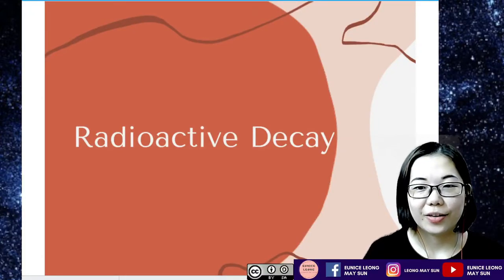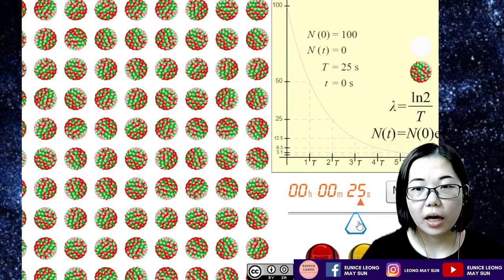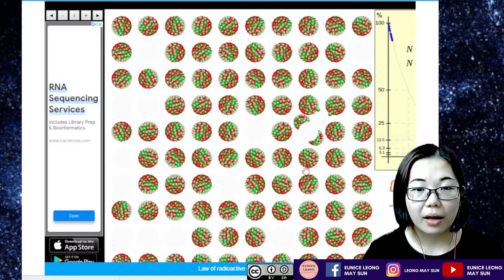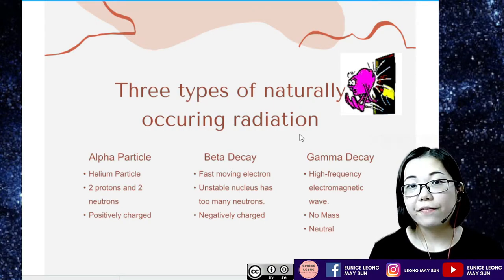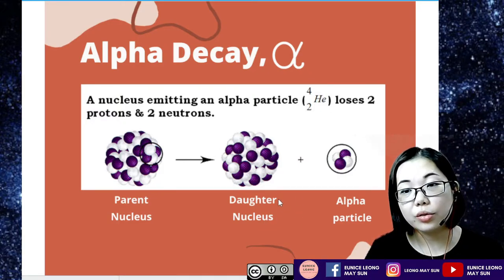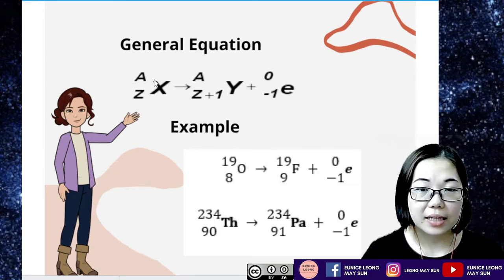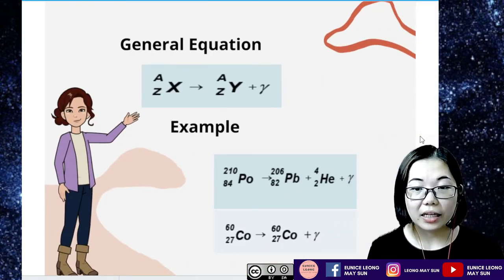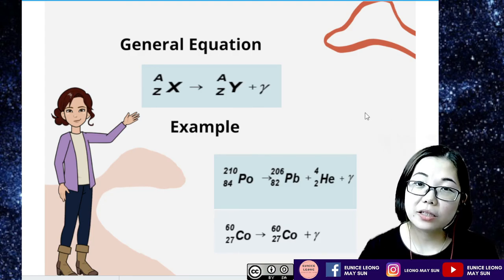6 1 1 Radioactive Decay Theory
Theory Explanation on Radioactive Decay

KSSM Physics (DLP)
Form 5
Chapter 6. Nuclear Physics